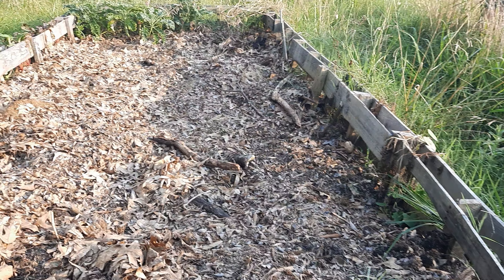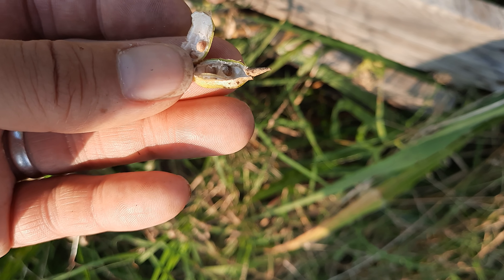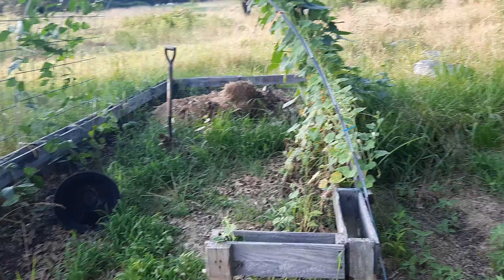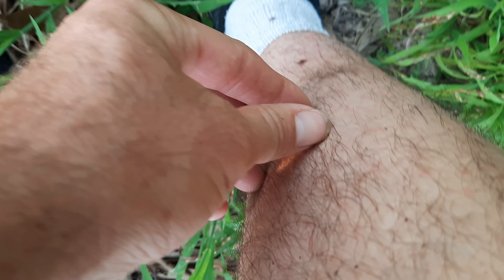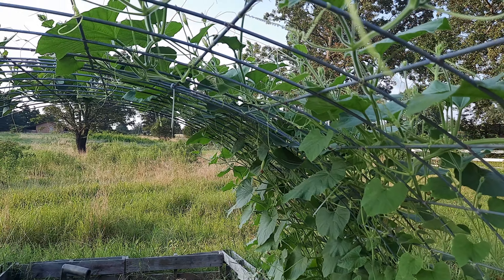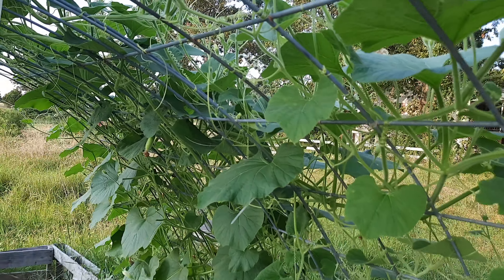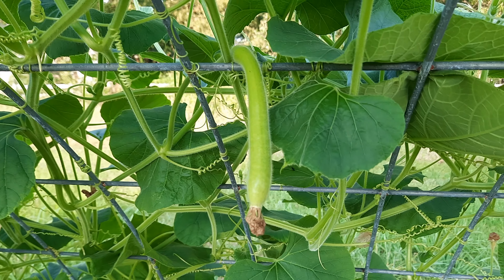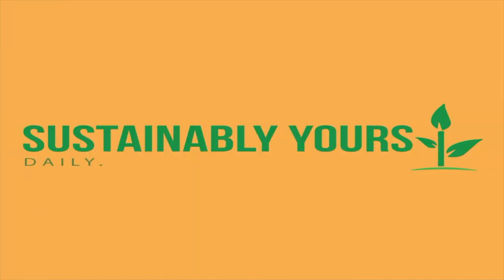Youtube30DayChallenge Day 27 - Our First Snake Gourd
I was excited today to find that our first snake gourd for the season has begun to grow!